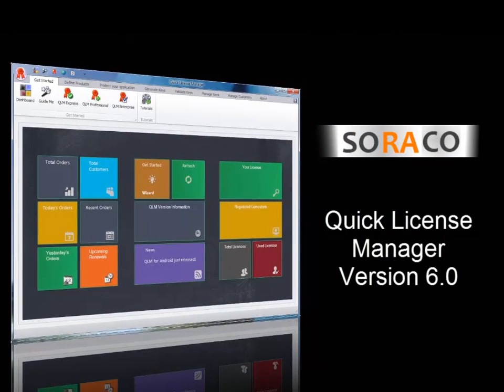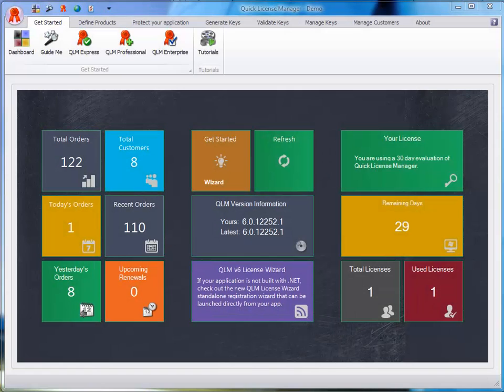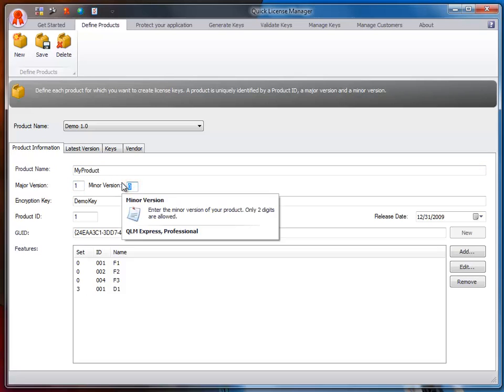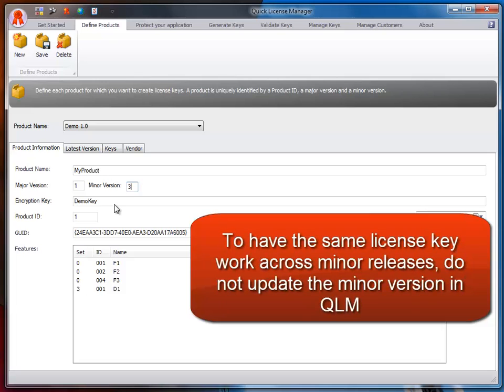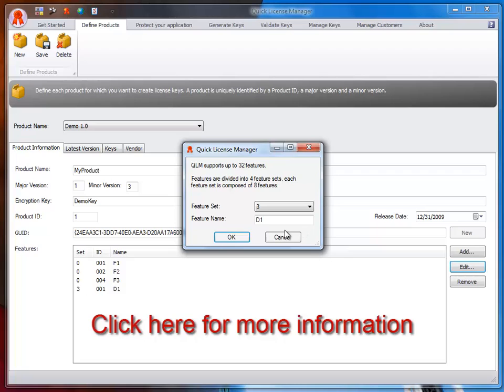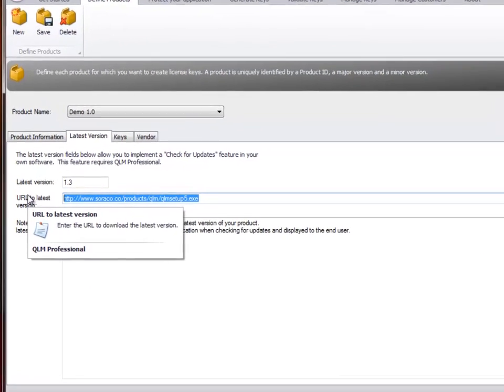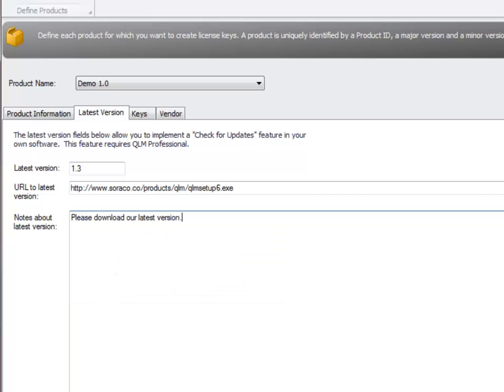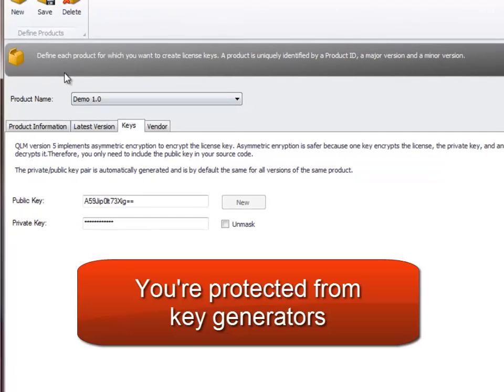QLM Tutorial - Define Products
Quick License Manager Tutorial - How to define your product